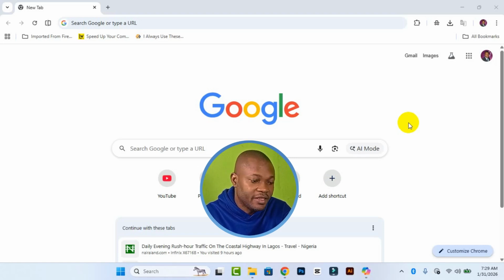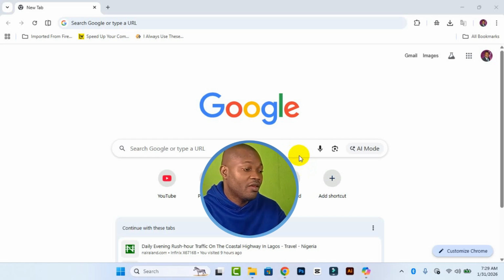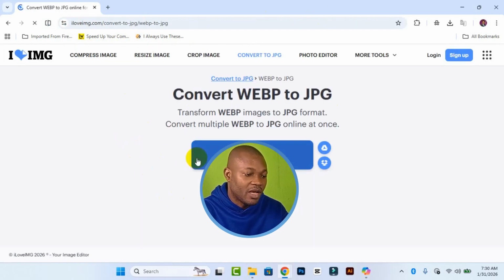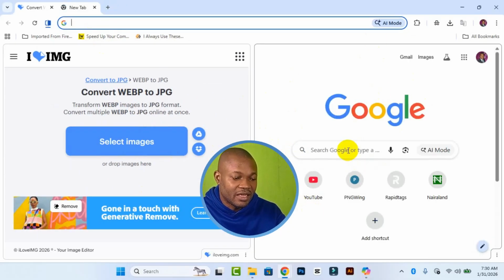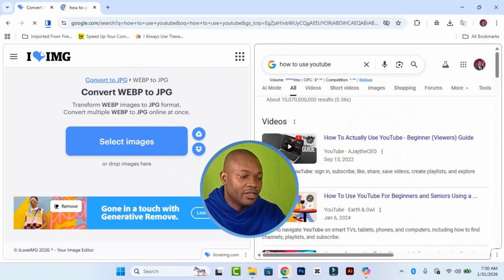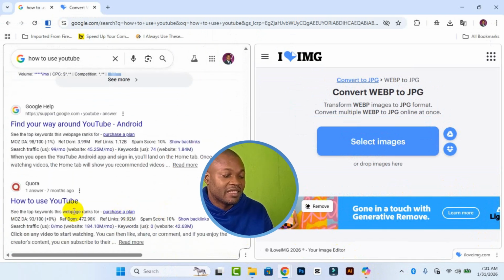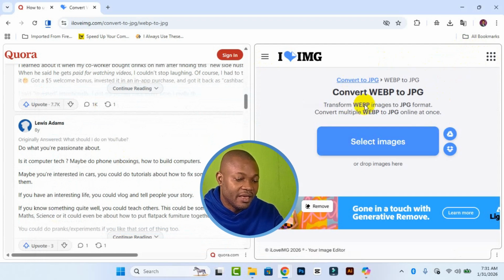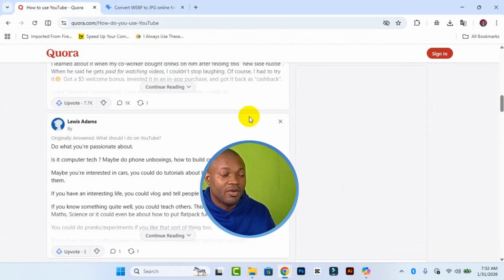How to Use Split Tab in Google Chrome